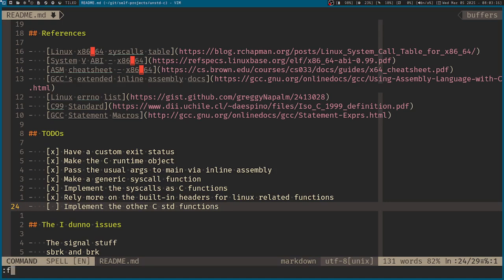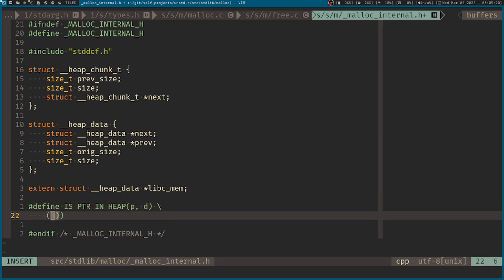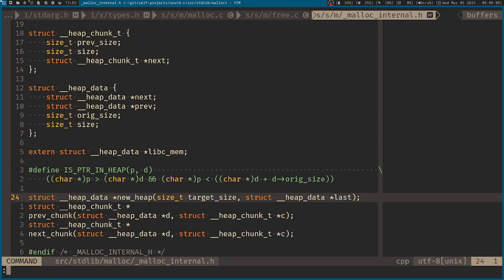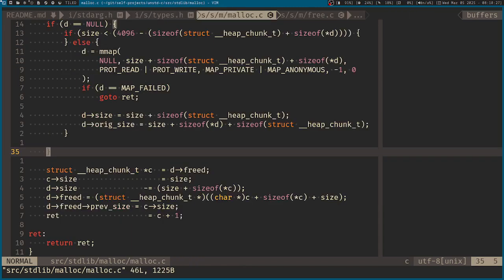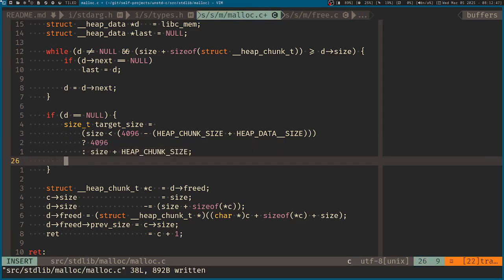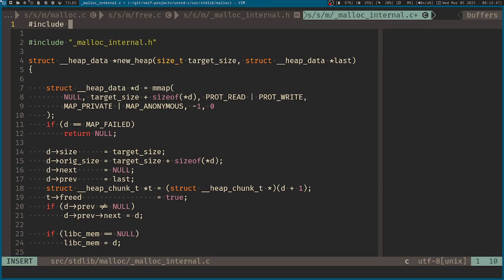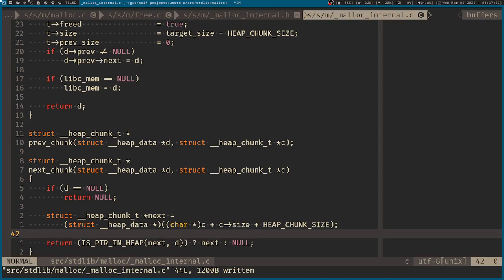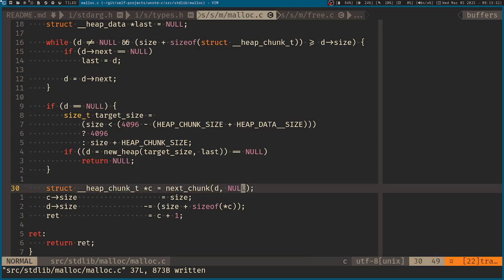unstd-c #018: Combining free chunks pt. 1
It's time to try and make the chunks coalesce